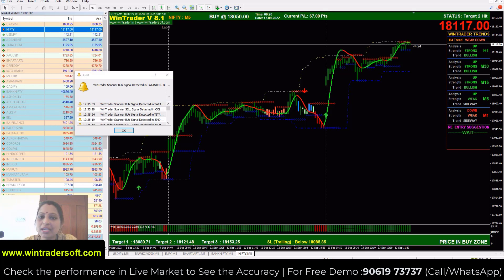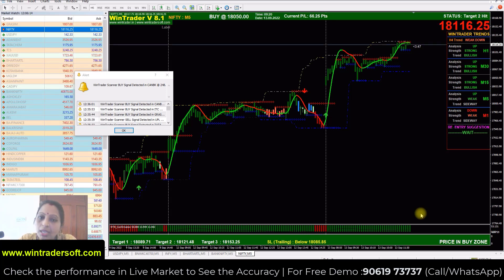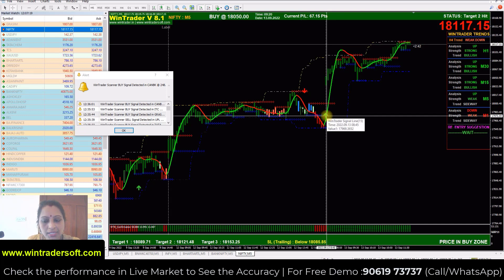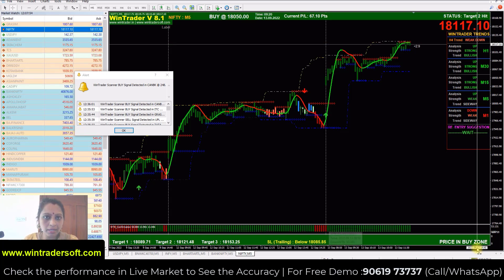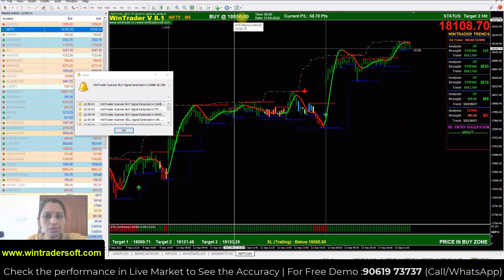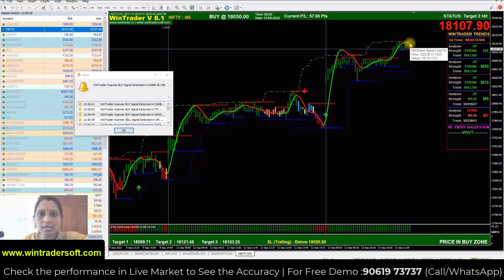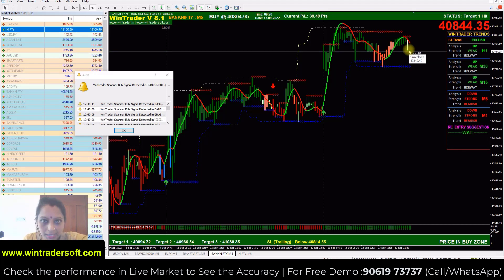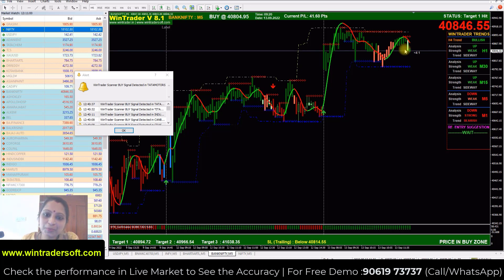NIFTY, BANK NIFTY & OPTIONS Strategy....Earn Daily Profit...One Simple Strategy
✅𝐅𝐨𝐫 𝐅𝐫𝐞𝐞 𝐃𝐞𝐦𝐨 𝐚𝐧𝐝 𝐌𝐨𝐫𝐞 𝐃𝐞𝐭𝐚𝐢𝐥𝐬:
Skype: wintradersoft
✅𝐂𝐥𝐢𝐞𝐧𝐭 𝐓𝐞𝐬𝐭𝐢𝐦𝐨𝐧𝐢𝐚𝐥𝐬:

12 years of proven strategy assures you risk-free trading in NSE, MCX, NCDEX, and FOREX markets